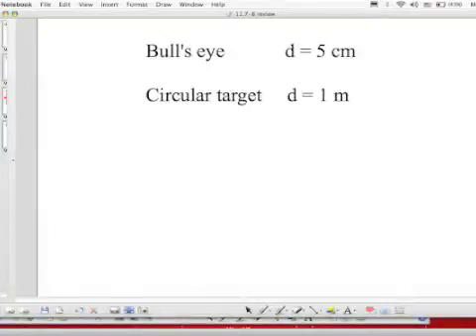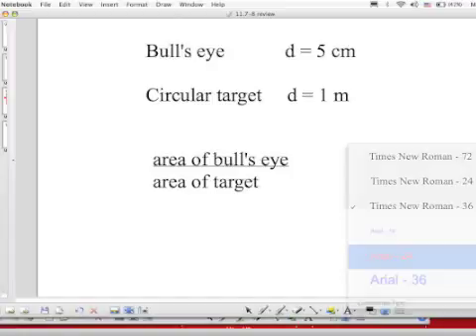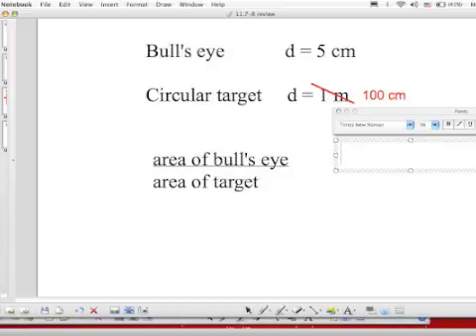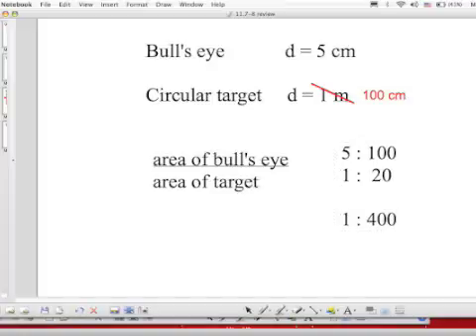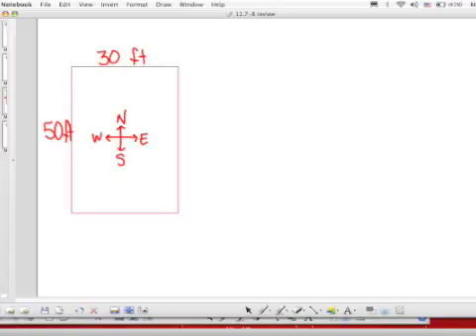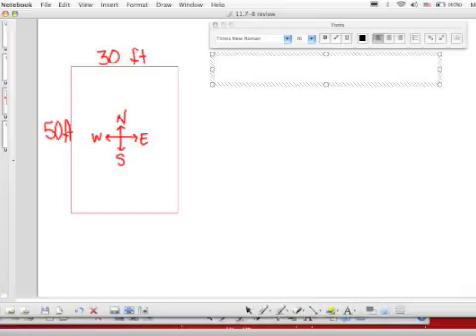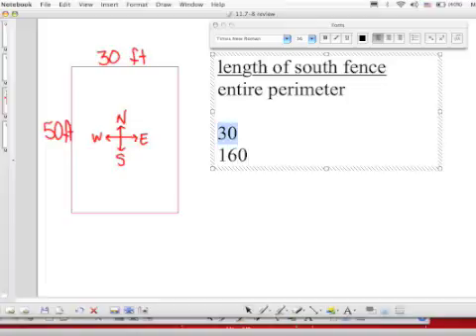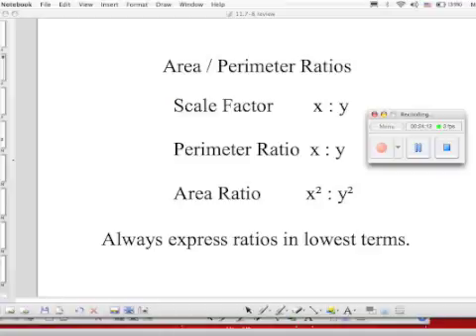Geo rev c Mobile